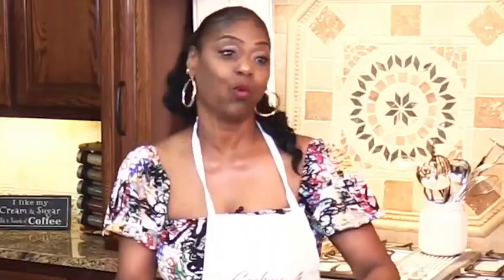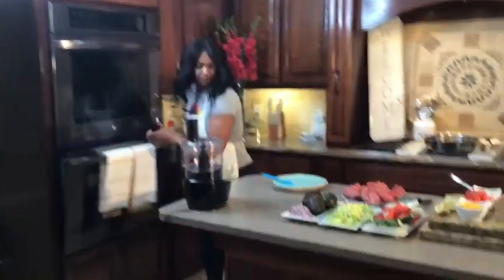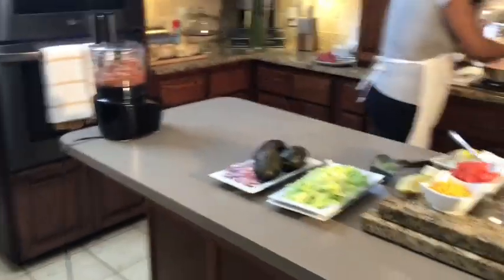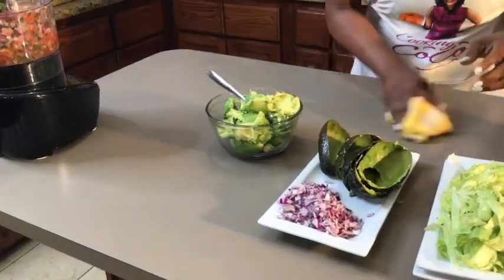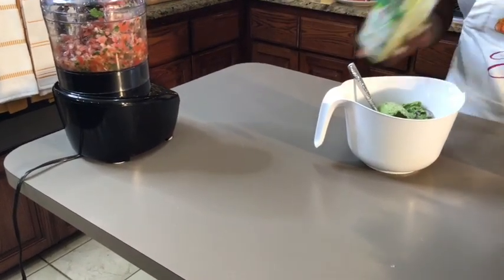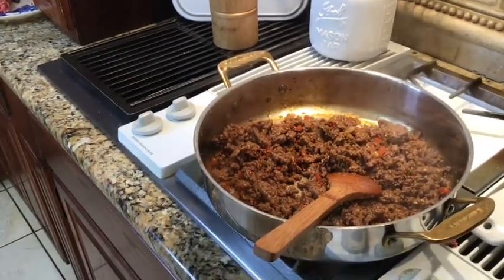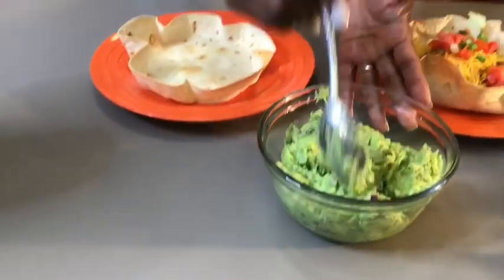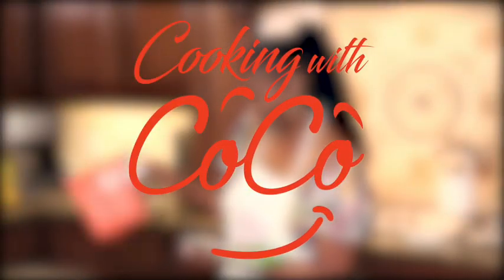Cooking with Coco